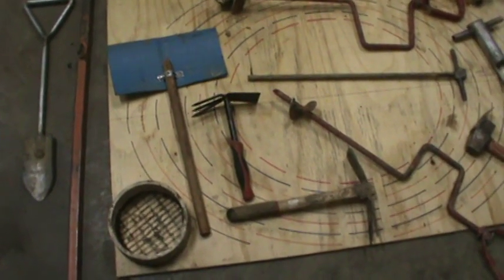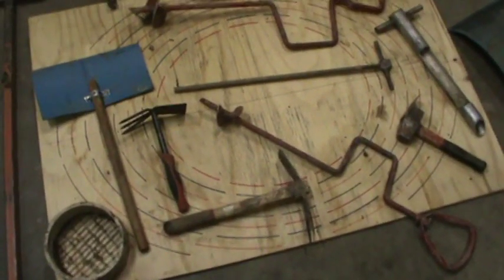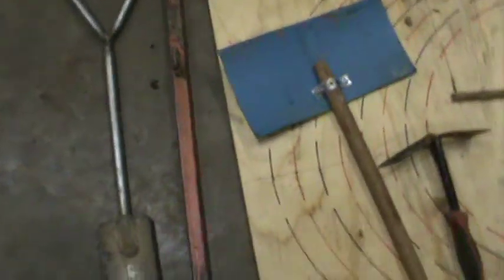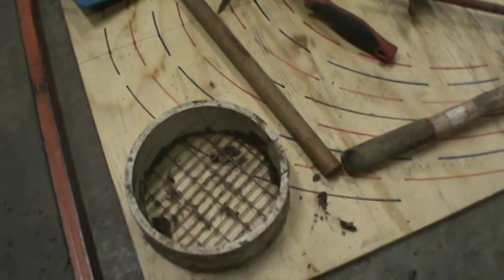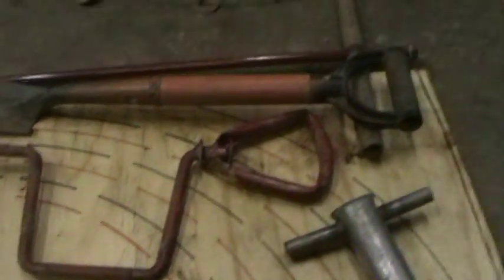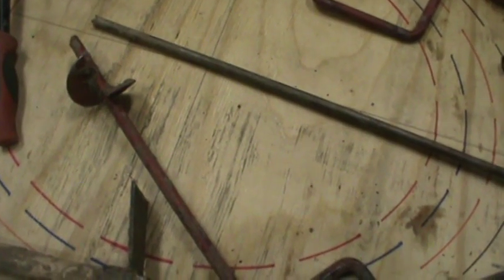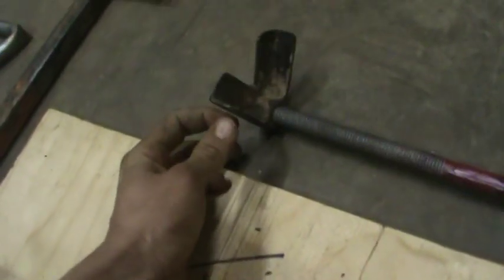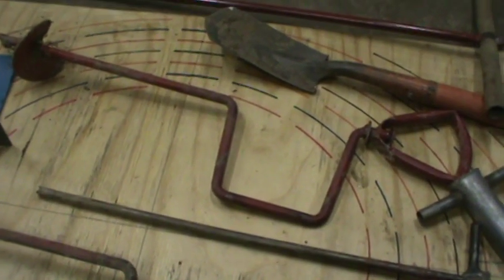Tools for the Trapline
Just a few tools that I use or have made or modified for use on the line.